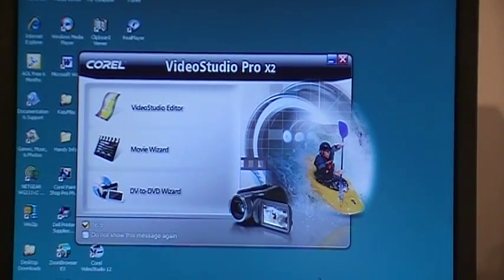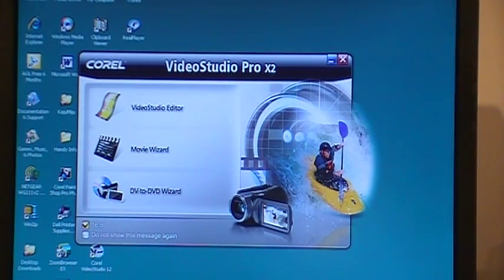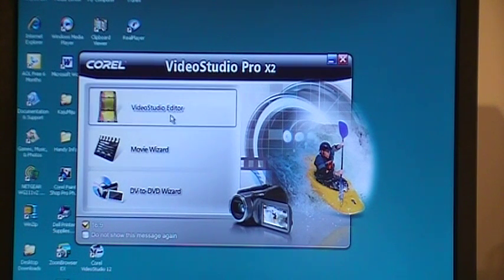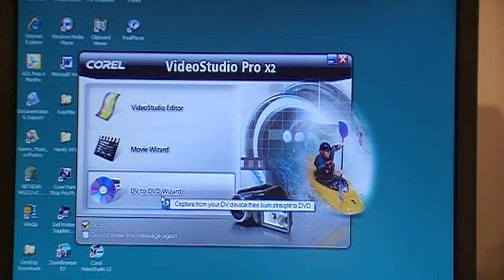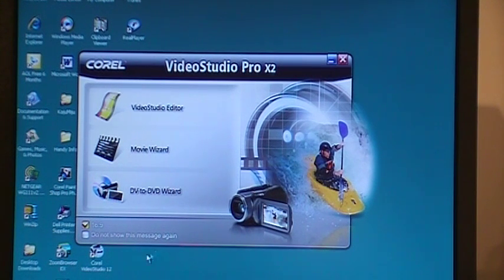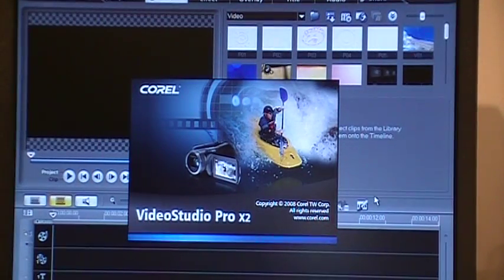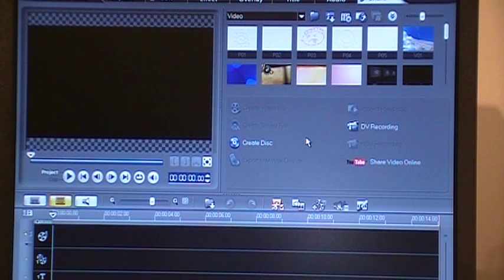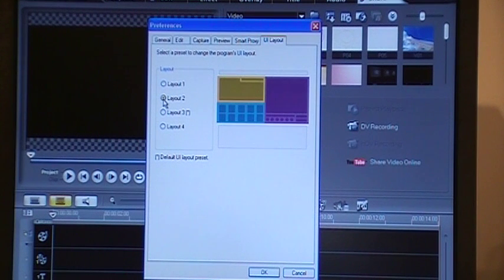Easiest Corel VideoStudio Pro X2 Tutorial Part 1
Video tutorial for beginners who wants to learn how to use Corel VideoStudio Pro X2 software to edit their videos.